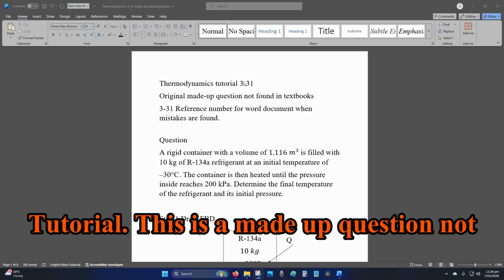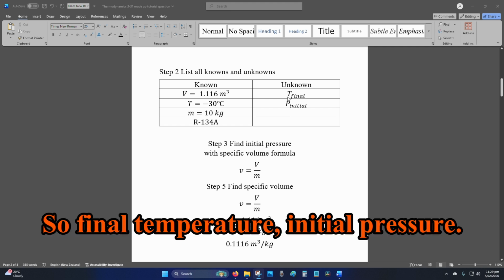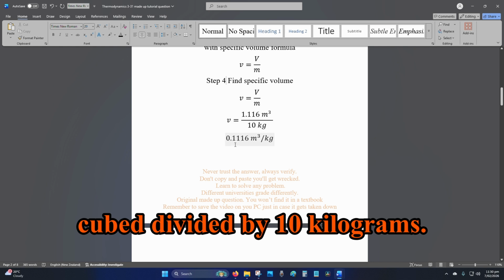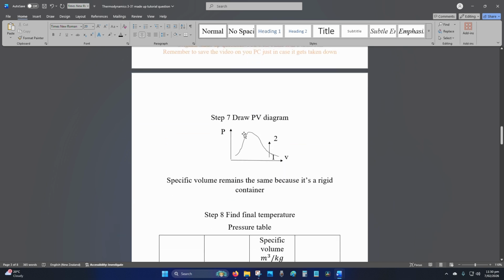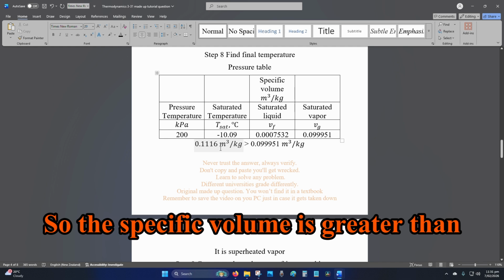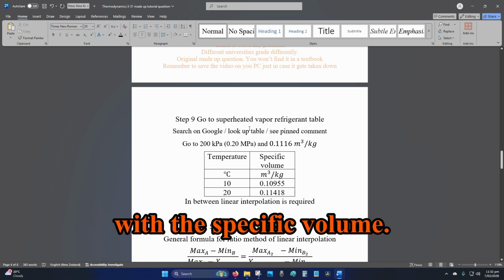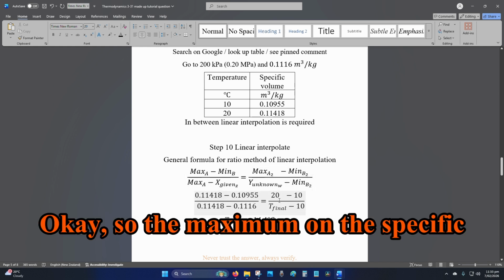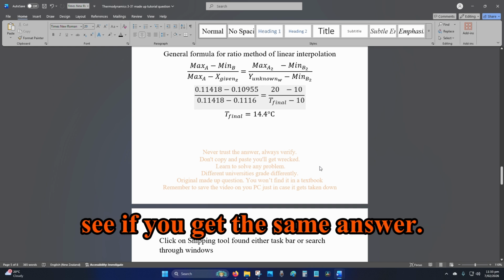Thermodynamics made up question 3-31 A rigid container with a volume of 1.116 m³ is filled with 10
A rigid container with a volume of 1.116 m³ is filled with 10 kg of R-134a refrigerant at an initial temperature of –30°C. The container is then heated until the pressure inside reaches 200 kPa. Determine the final temperature of the refrigerant and its initial pressure.

3.31 Reference number for word document when mistakes are found

This is a similar question to 10 kg of R-134a fill a 1.115-m3 rigid container at an initial temperature of –30°C. The container is then heated until the pressure is 200 kPa. Determine the final temperature and the initial pressure. However the content in the video fully original, The question is not the same, the working and explanation is solved in my own way